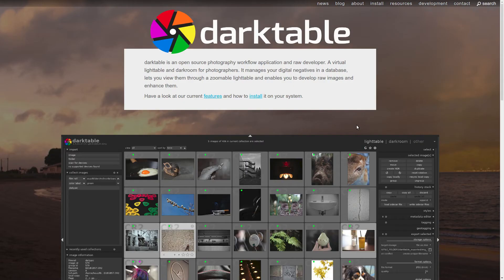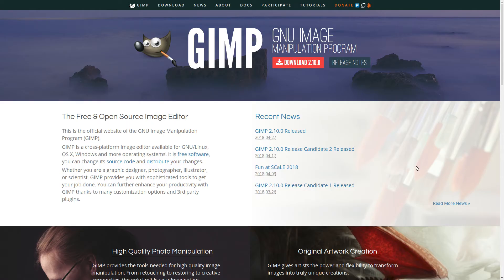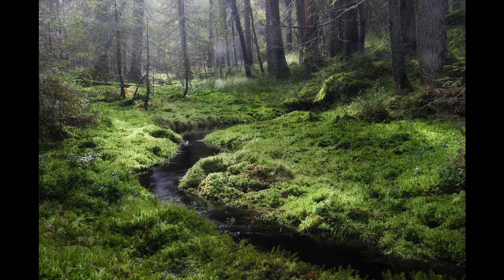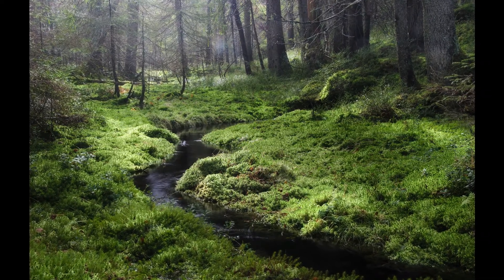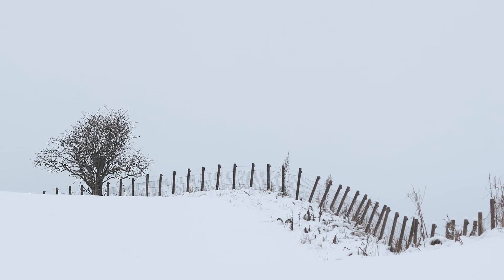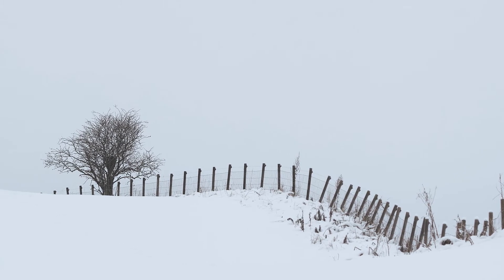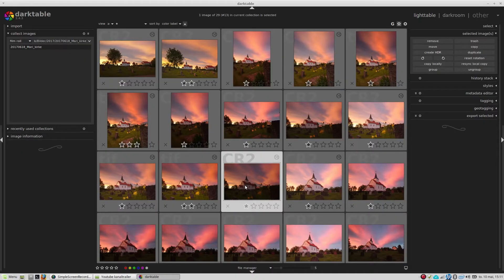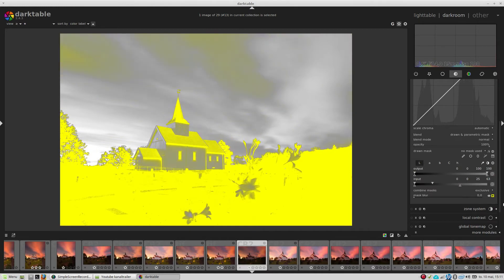Introducing HPBirkeland Photography Channel